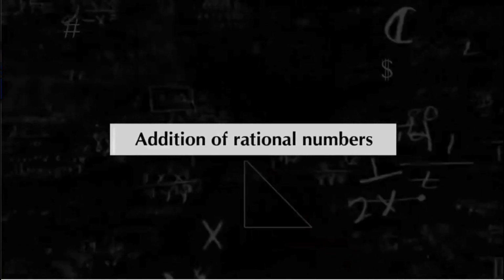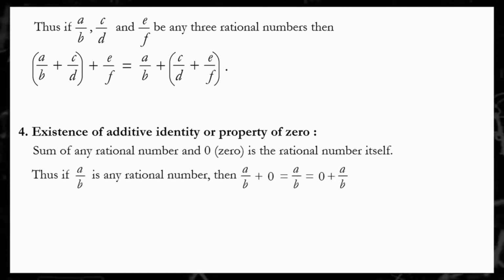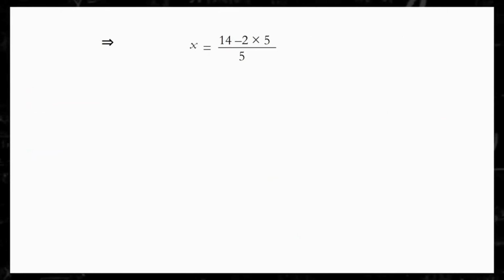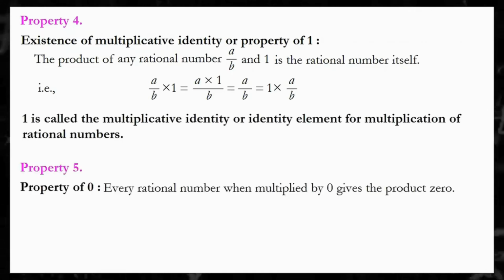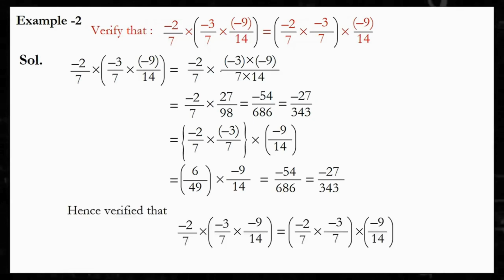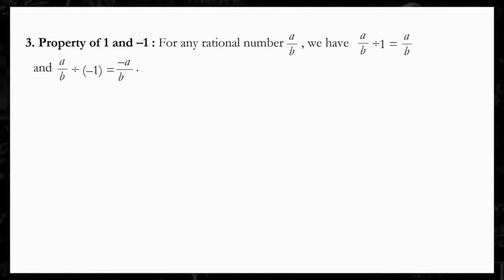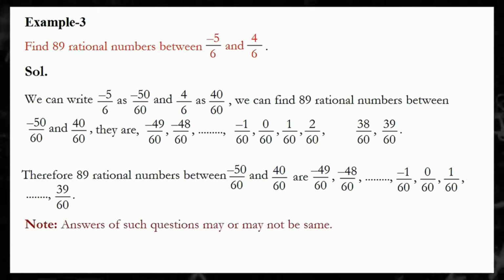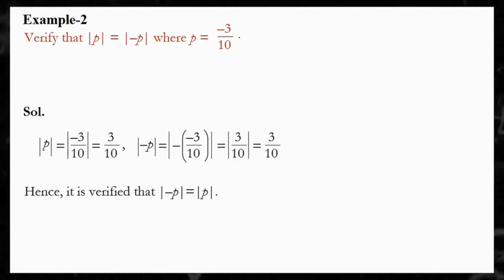CBSE Grade 8 Mathematics Ch 1 Rational Numbers Explanation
Learn rational numbers the easy way! In this video, we'll break down the concept of rational numbers into simple and easy-to-understand explanations, perfect for CBSE Grade 8 students. From understanding the definition of rational numbers to learning how to identify and work with them, we've got you covered. Our video lessons are designed to help you build a strong foundation in math and excel in your exams. So, watch till the end and get ready to master rational numbers!